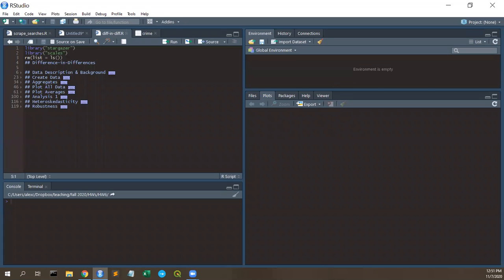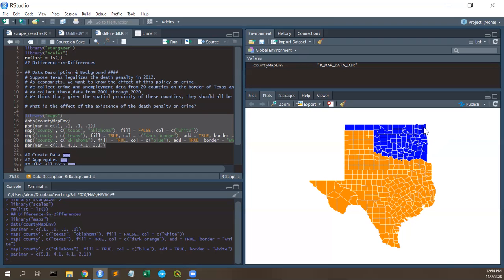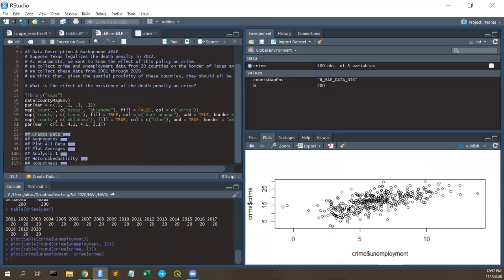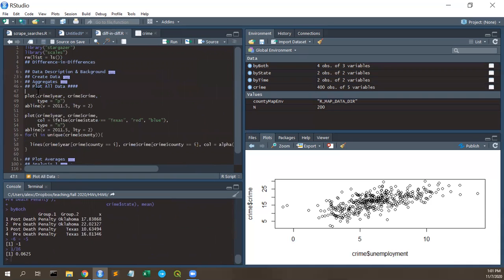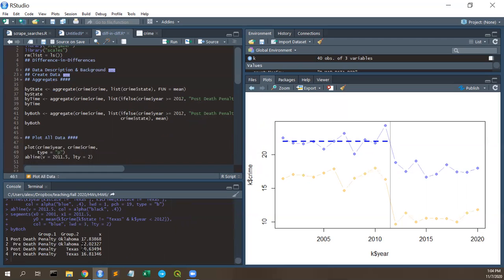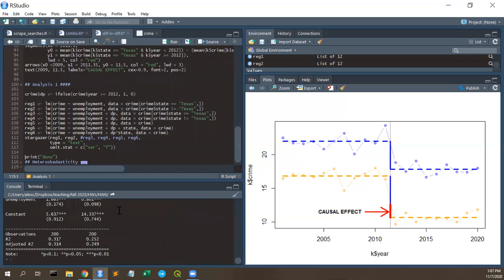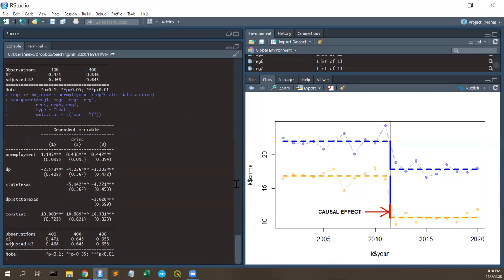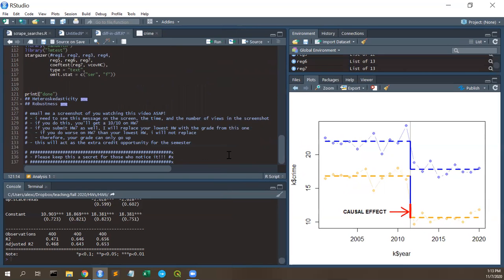Module 7, Slides 3